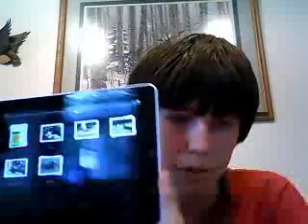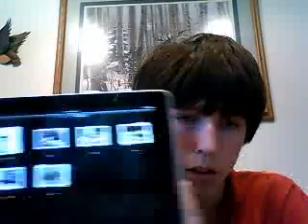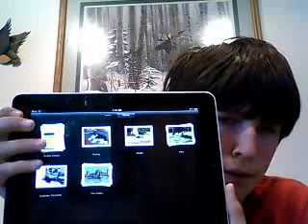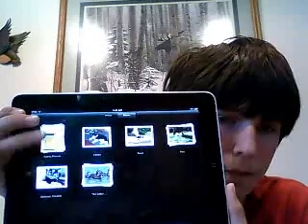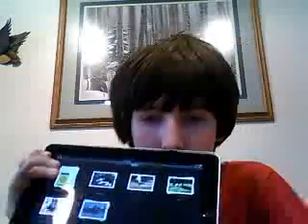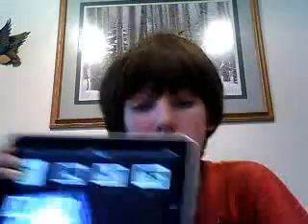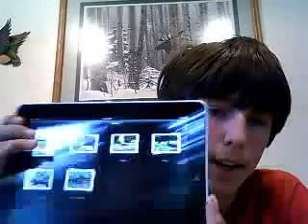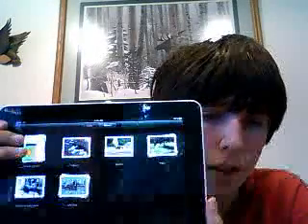Make A Photo Album On An Ipad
right click
create new folder
name folder
open itunes
plug in ipad
click ipad icon in itunes
go to photos
click "sync photos"
click "choose from folders"
choose folders to sync
click "Apply"
Sync Ipad